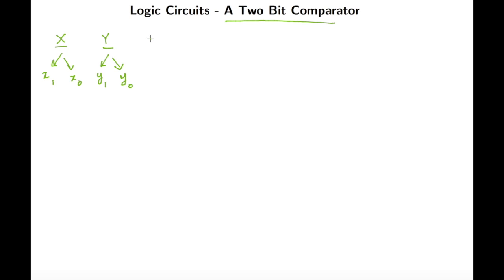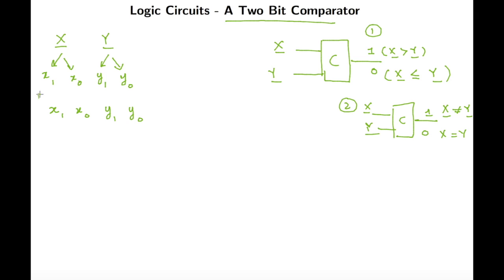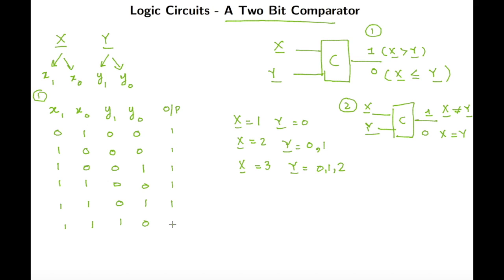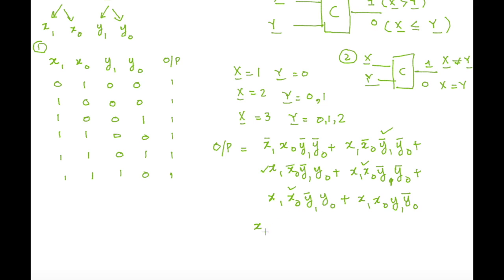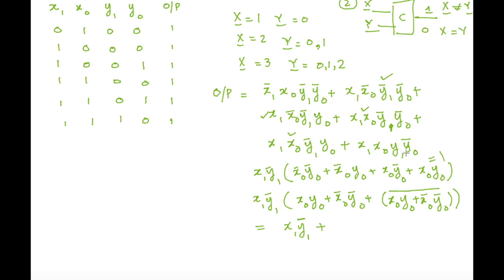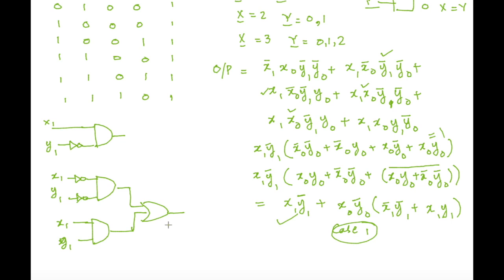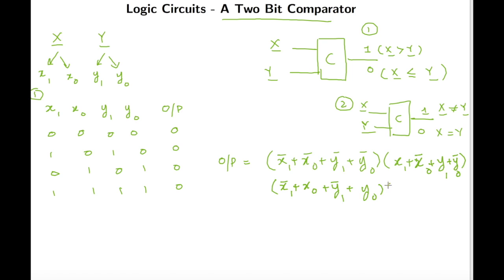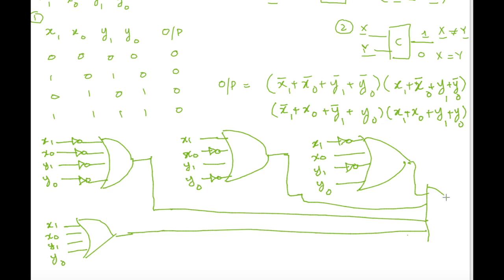Logic Circuits: Two Bit Comparator